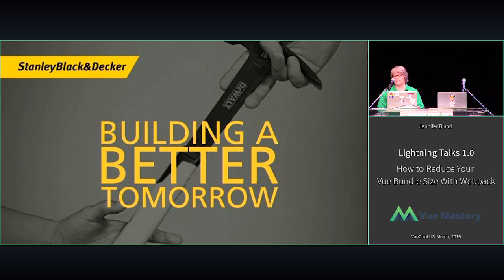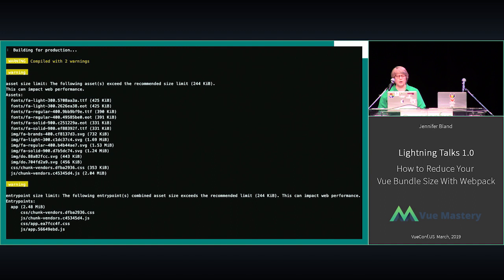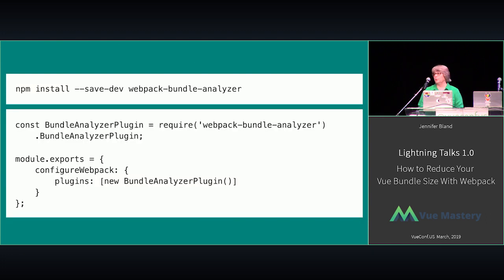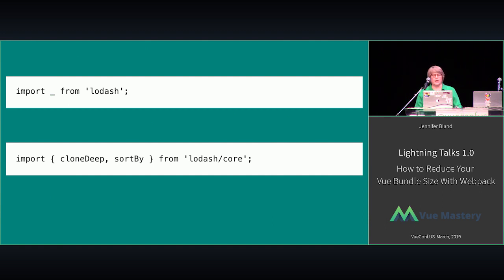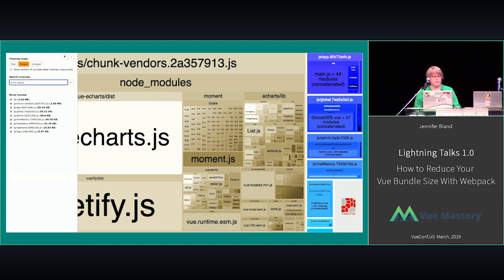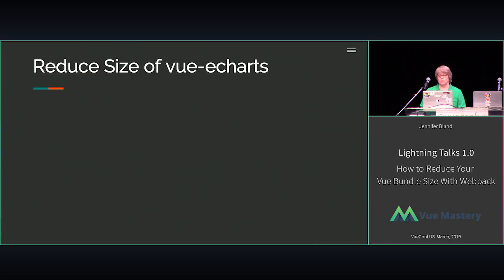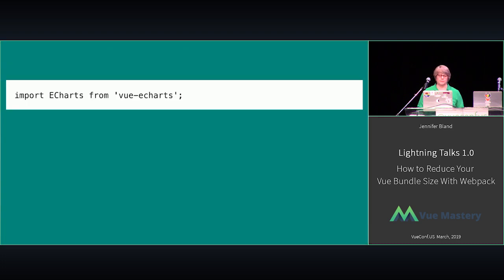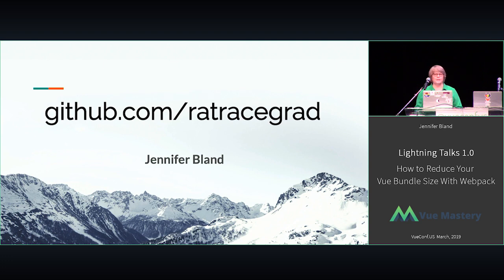VUECONF US 2019 | How to reduce your Vue bundle size using Webpack with Jennifer Bland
0:00 Introduction
0:50 Application tour
1:41 Problems
2:04 What is causing the large bundle size?
3:07 Reduce size of Lodash
3:46 Reduce size of Moment
5:06 Reduce size of Vuetify
6:27 Reduce size of vue-echarts